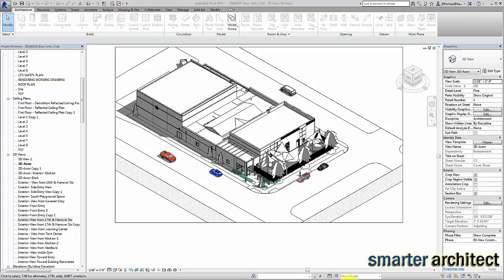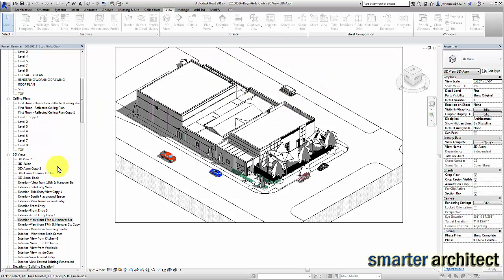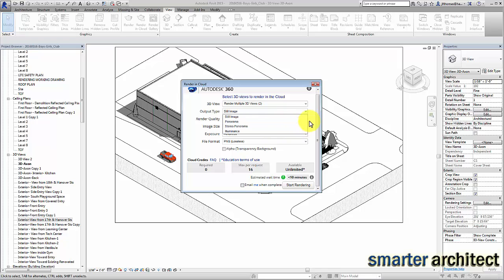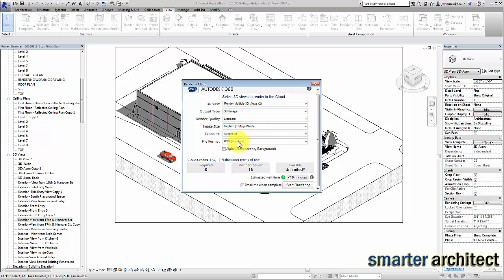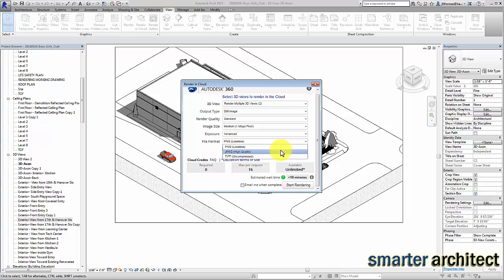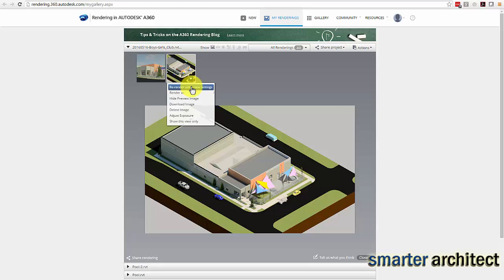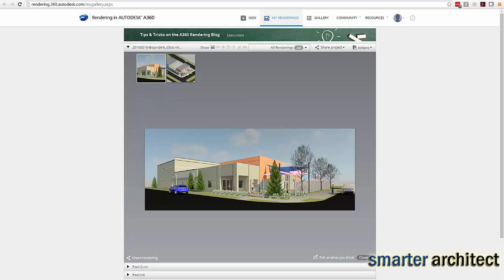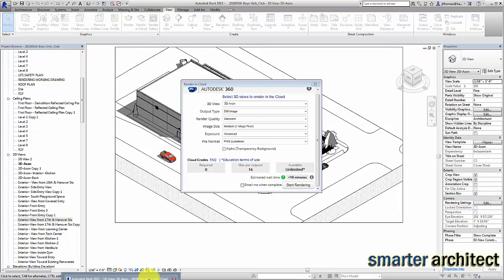Revit Rendering I Getting Started in Autodesk 360 Rendering For BEGINNERS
This Revit rendering tutorial will save you hours in the Autodesk Rendering process.  The exterior and interior rendering in Revit is one of the most fundamental reasons that the architectural community initially moved to 3D graphics.  Revit rendering is a topic every Revit student will need to dive in to at some point to develop a deeper understanding of each of the Revit rendering techniques.  Come learn how to do rendering in Revit using Autodesk Revit Architecture and take your 3D graphics to the next level.
This Revit tutorial will show you step-by-step how to complete an Autodesk 360 rendering.  At a minimum, my tip for the Smarter Architect community is "use this revit rendering process for all your draft rendering views and then select only a few final renderings for in-product Revit rendering.
Any tutorial recommendation - please message or comment.
Jonathan will also share some of his professional rendering examples and Revit tips and tricks learned along the way with the Smarter Architect community.

Links:
How To Sign Up For Autodesk 360: